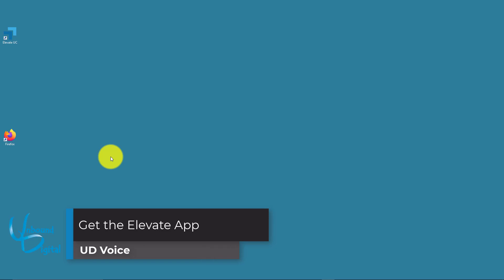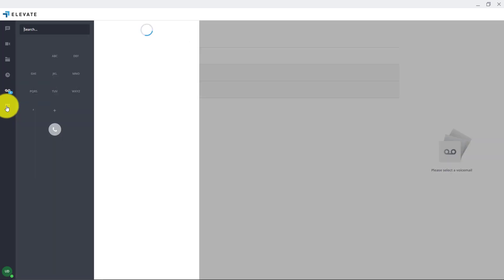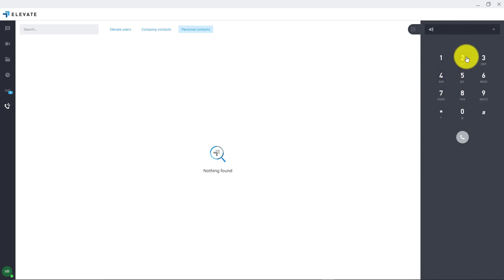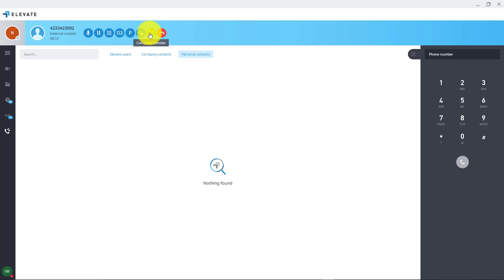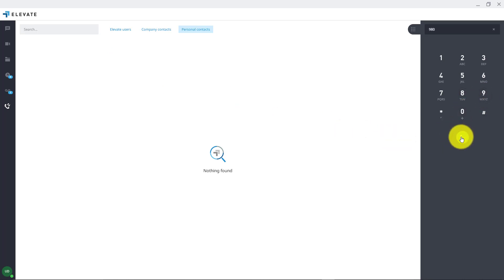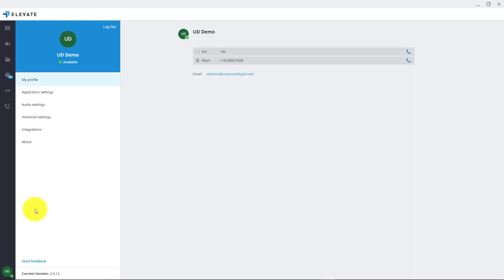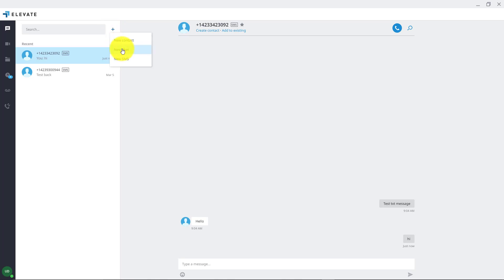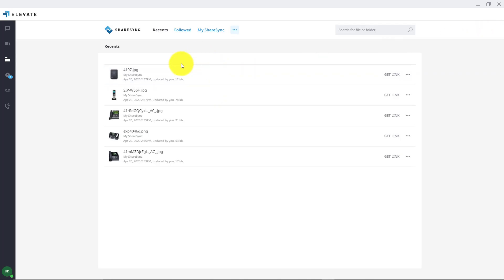Elevate Desktop App Tutorial ｜ UD Voice Video Guide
UD Voice Tutorial for the UD Voice Elevate Desktop Softphone App. This video will show you how to use your Elevate Desktop softphone on the UD Voice phone system.

Chapters
0:00 Get the Elevate App
0:49 App Install
1:35 Elevate Overview
3:27 Make and Receive Calls
5:07 Warm Transfer
6:02 Blind Transfer
6:40 Conference Call
7:14 Call Parking
7:52 Call Flip
8:20 Call History
8:47 Voicemail
10:02 Audio Options
10:51 SMS Messaging
11:43 Online Meeting
12:33 Share Sync
13:44 Advanced Features